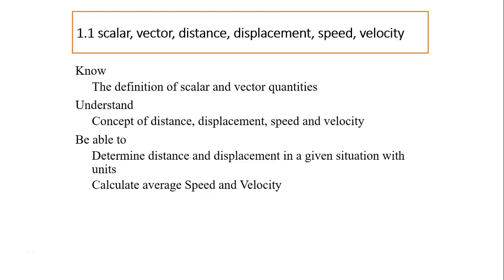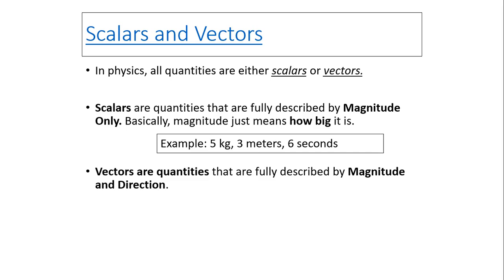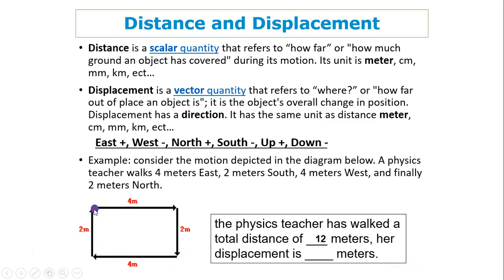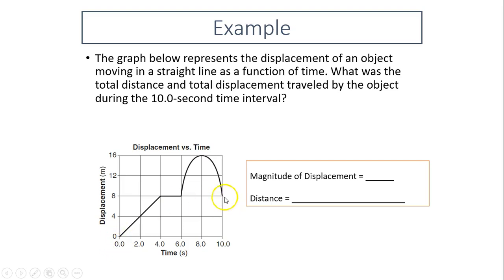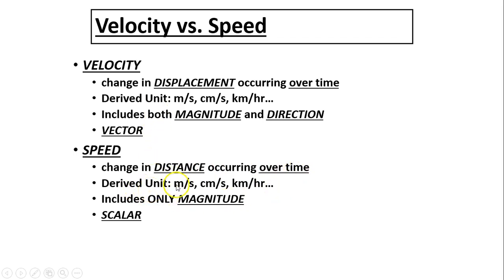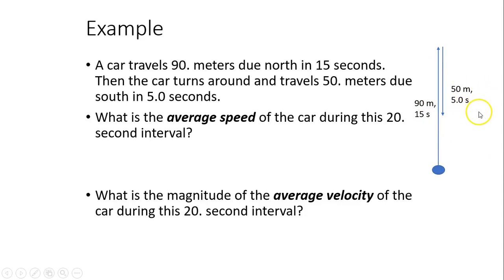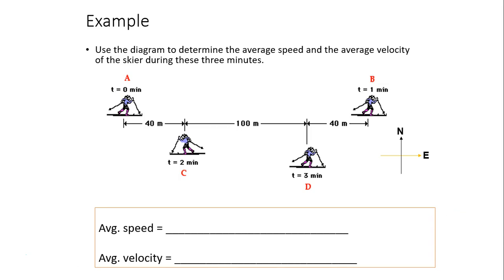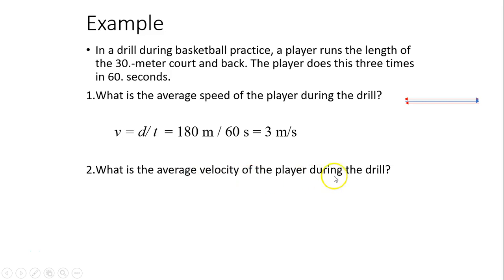1.1 scalar, vector, distance, displacement, speed, velocity